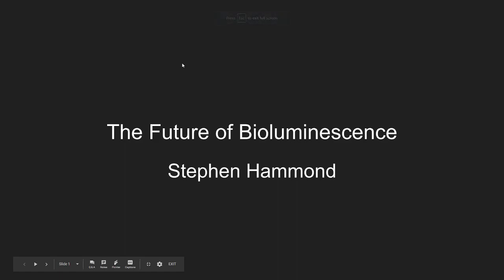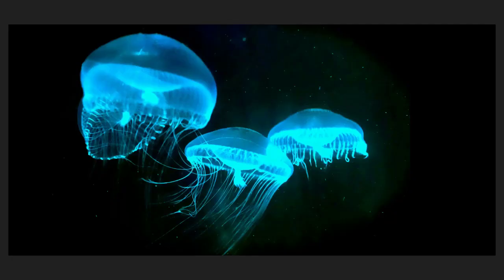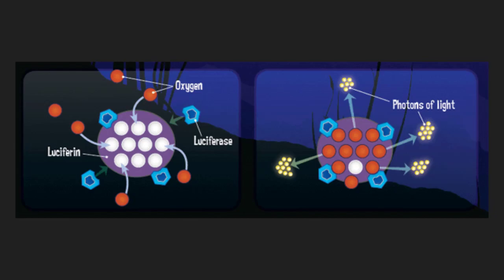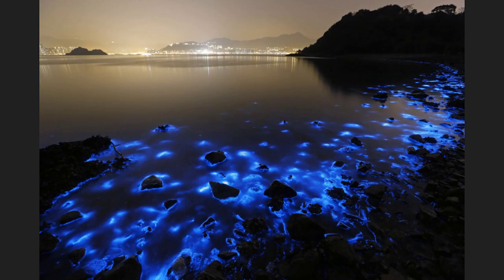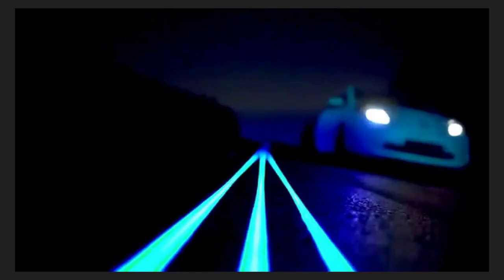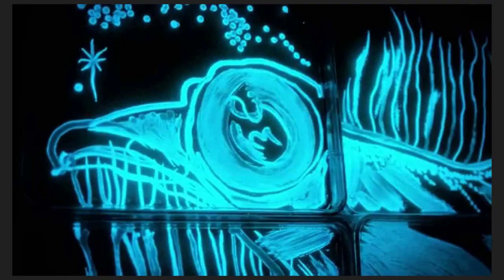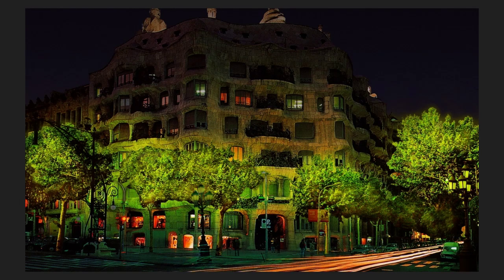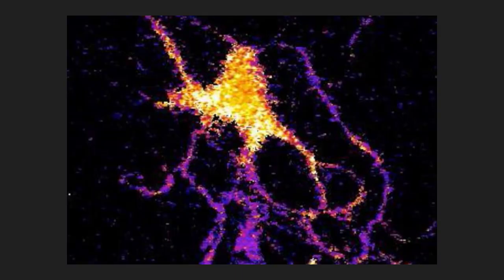Bioluminescent technology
the monkey, he claps.